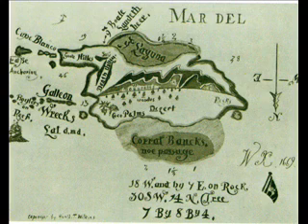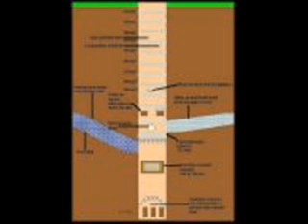Revelation 13 Podcast Ep7 The Oak Island Mystery pt3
This program looks what is buried on Oak Island and who put it there. photos courtesy of